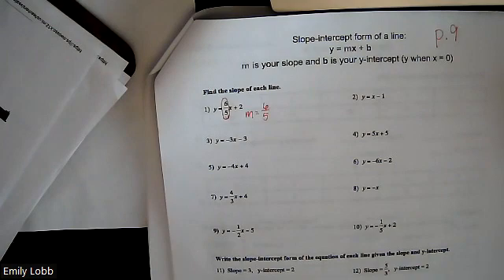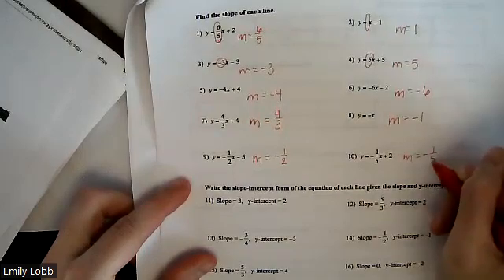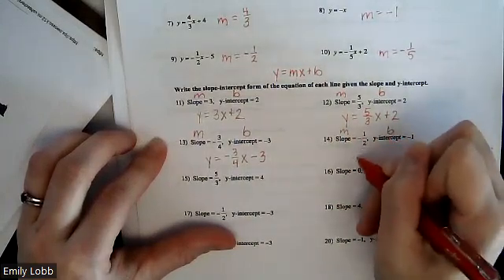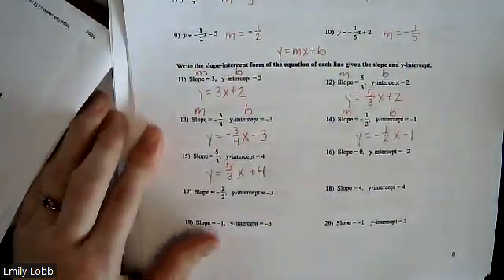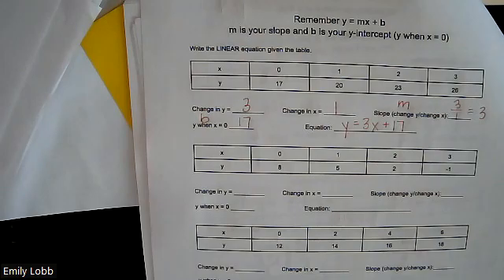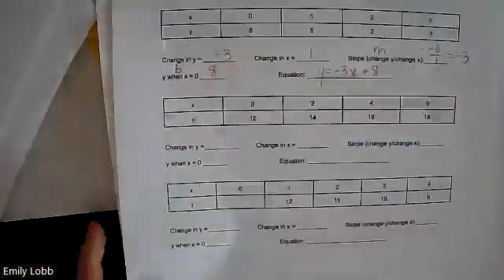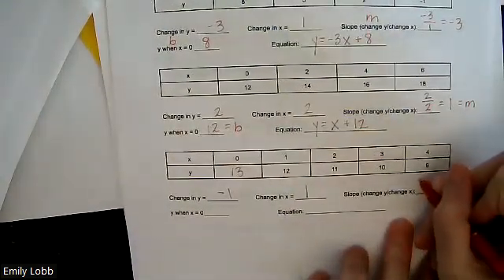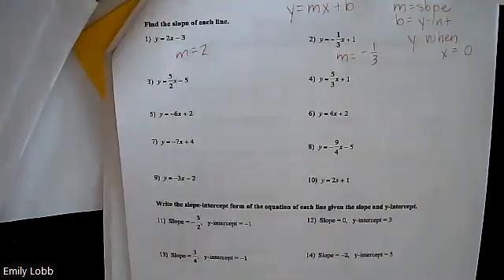Pre-Module 4 Slope Intercept Form: Finding Slope & Y-Intercept